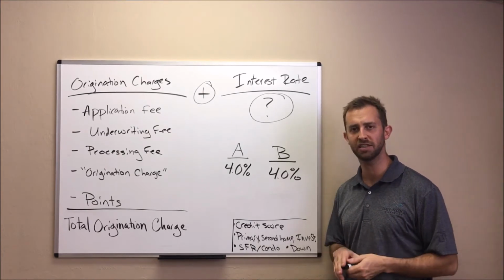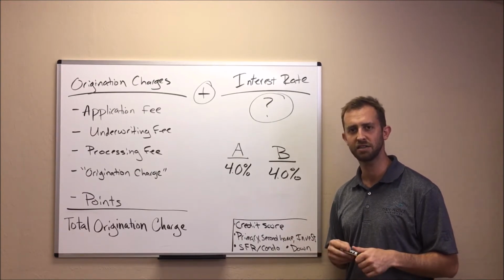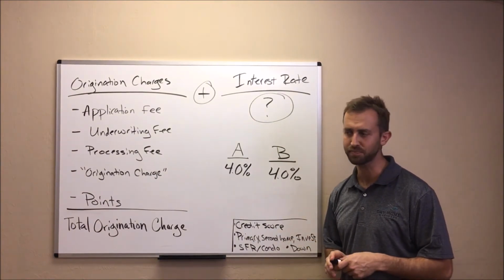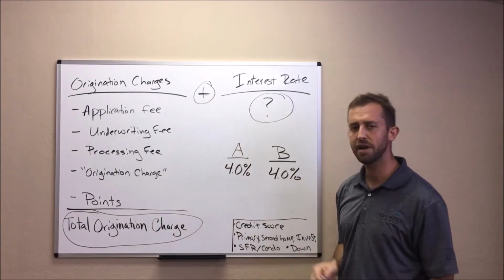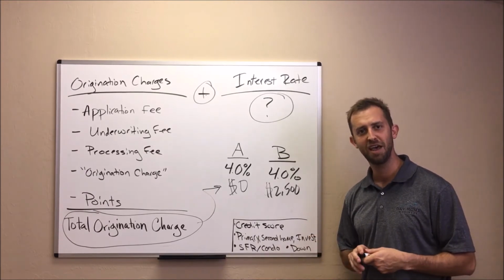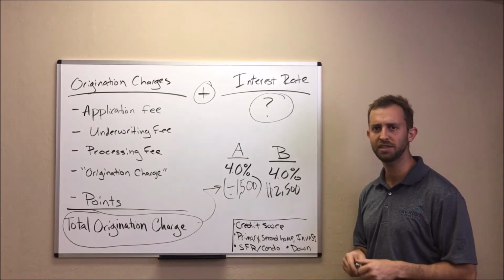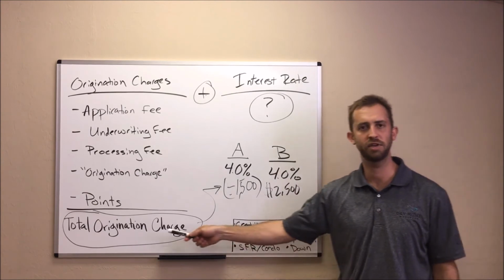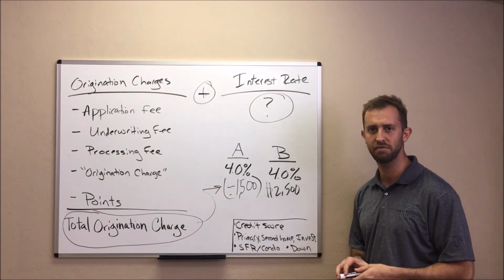How to Shop a Loan Estimate When Financing a Home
Shopping a loan estimate can save you thousands of dollars when financing the purchase of a home. Make sure you follow these steps to save yourself money!